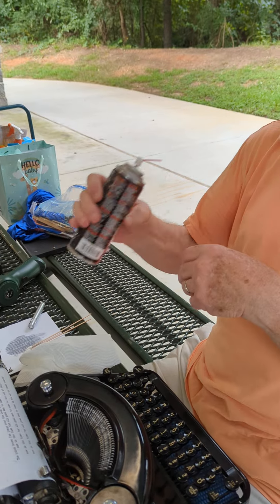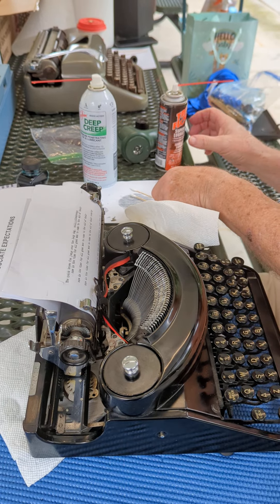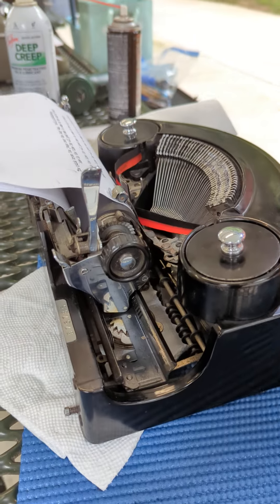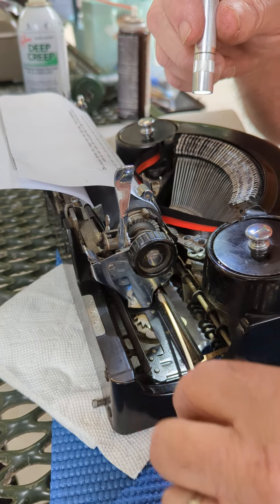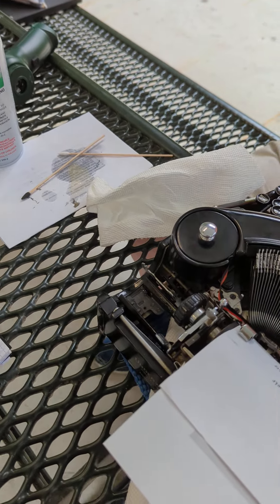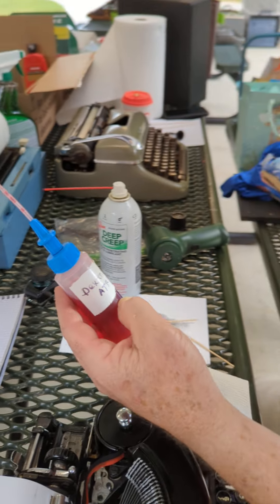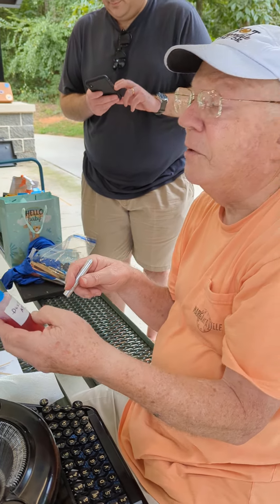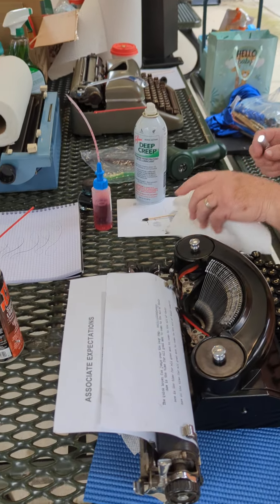Maintenance workshop: How to lube a typewriter's carriage rails.